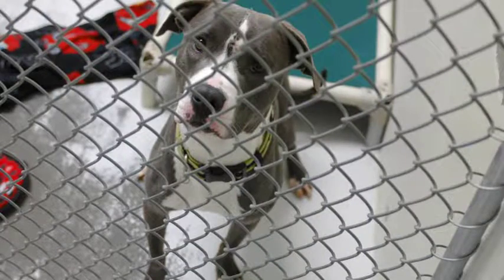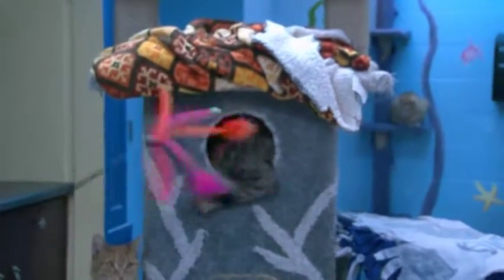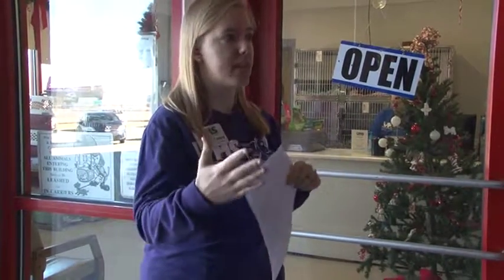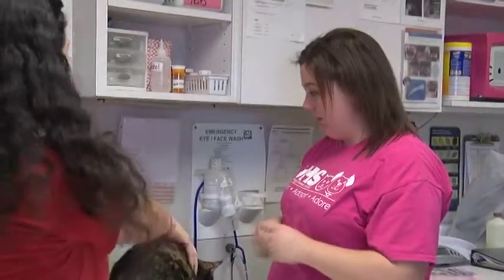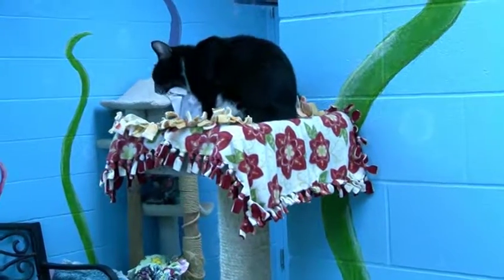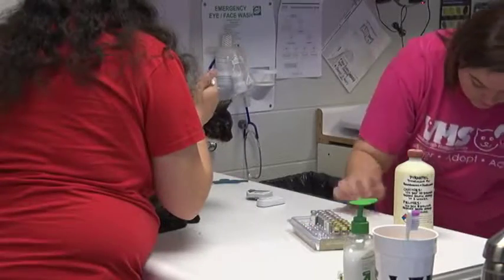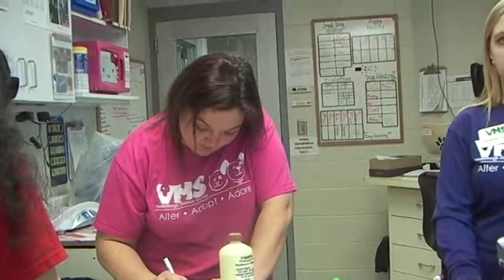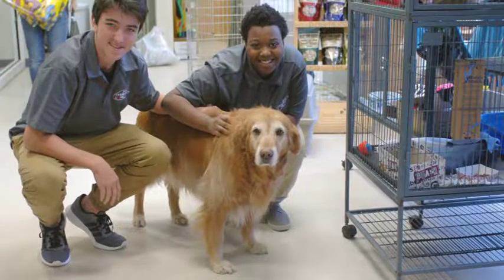Vanderburgh Humane Society- Evansville, Indiana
This video was created by students at Bosse High School in Evansville, Indiana.  The students are part of Bosse's EVSC Community Link broadcasting class, which airs its programs on WNIN.